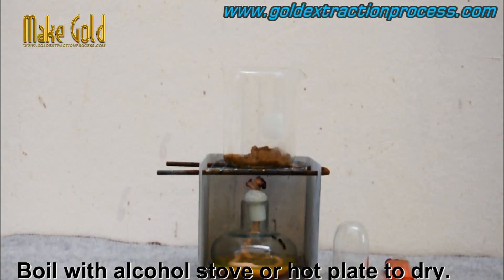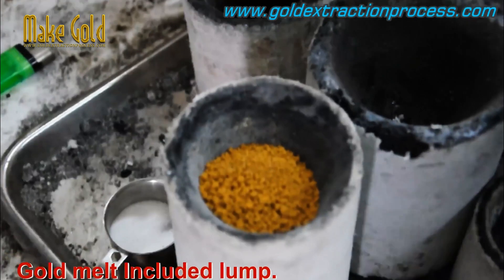Process Turning cheap gold into 99.99% PURE GOLD!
Process Turning cheap gold into 99.99% pure gold involves a process known as refining, which removes impurities and other metals from the gold to achieve a high level of purity. Here is an overview of the process